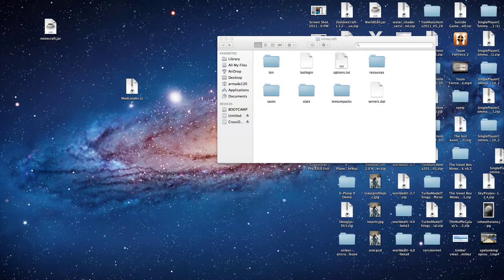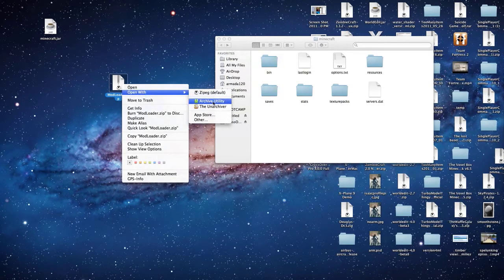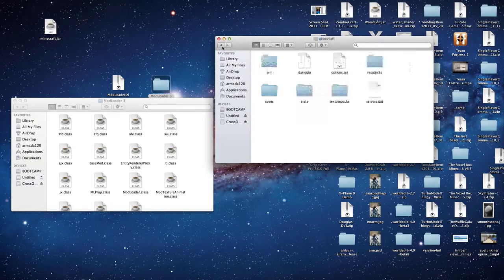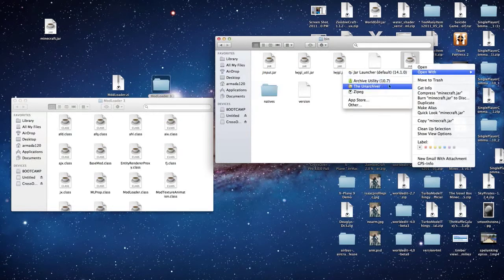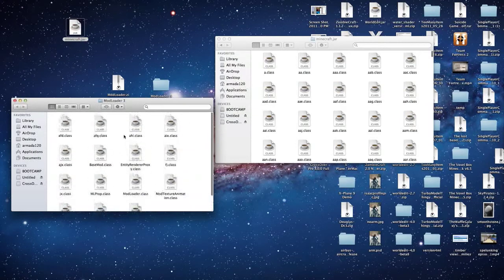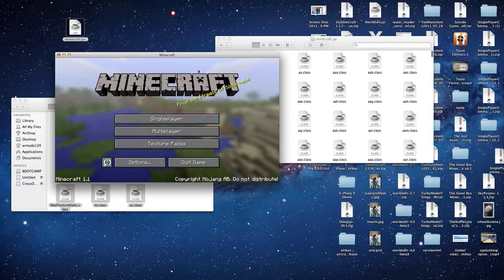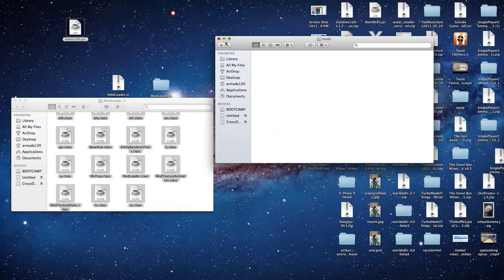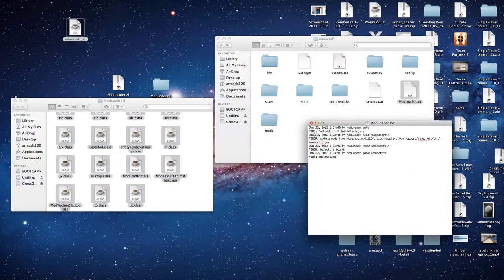How to Install ModLoader for Minecraft on Mac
This is a quick video of how to install ModLoader on mac, as I know a few of you were having problems.